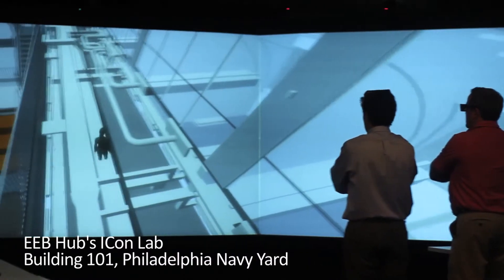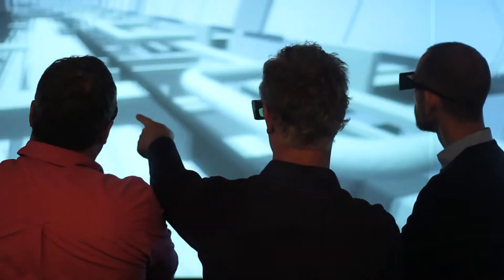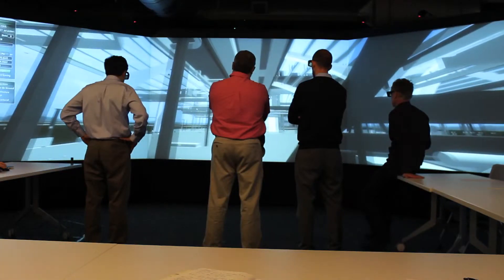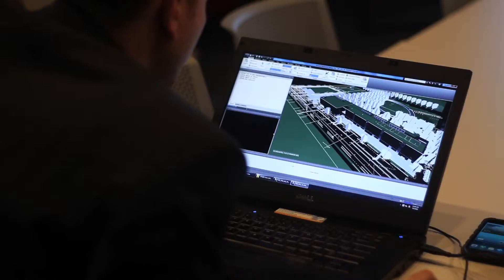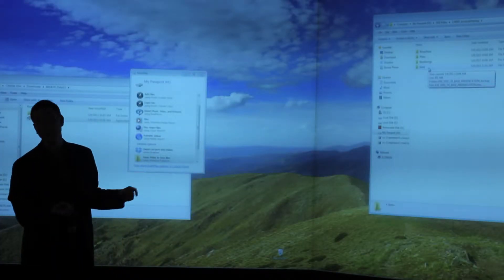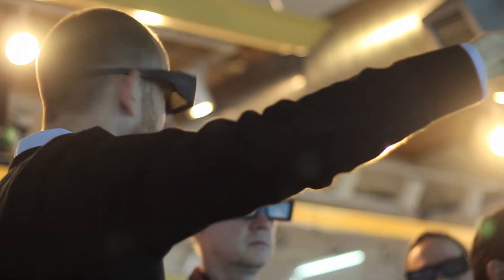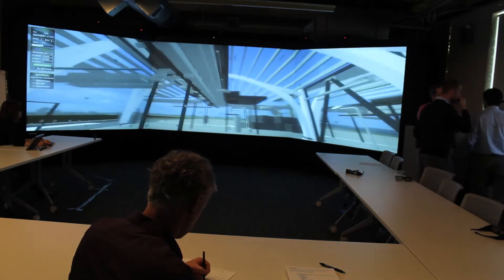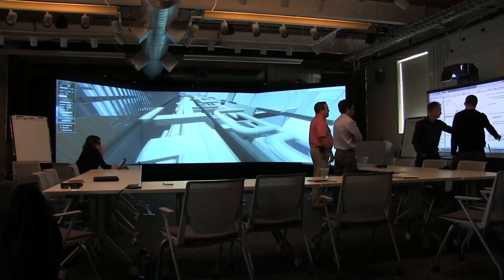EEB Hub Immersive Construction Lab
The Immersive Construction (ICon) Lab is a state-of-the-art laboratory deployed at the EEB Hub's headquarters. The lab gives designers access to a virtual reality platform and collaborative workspace where they can work out energy retrofit designs and present their solutions to clients.